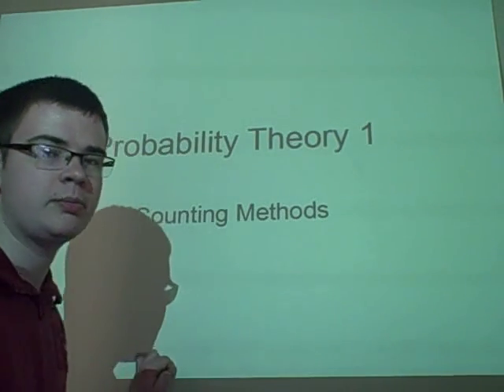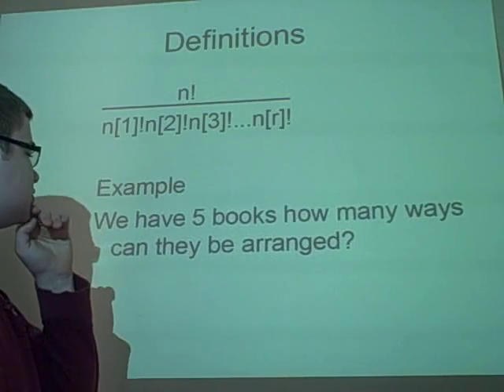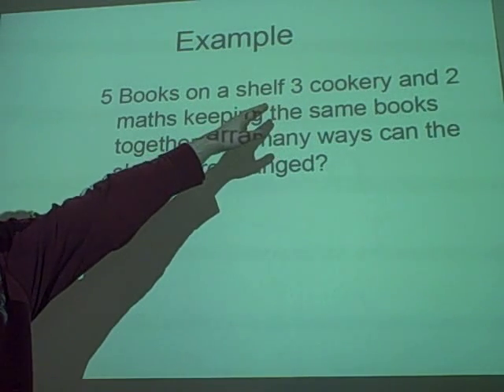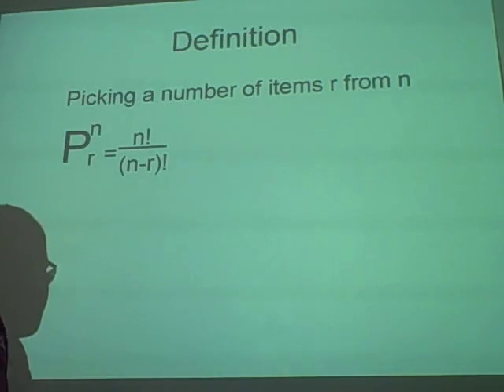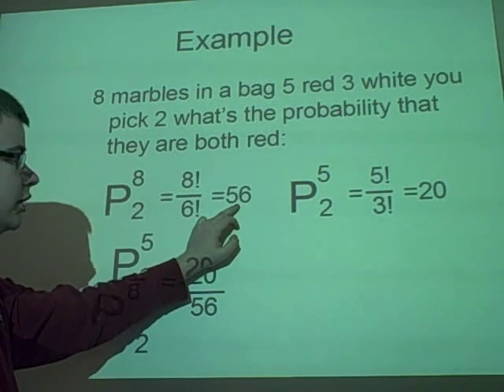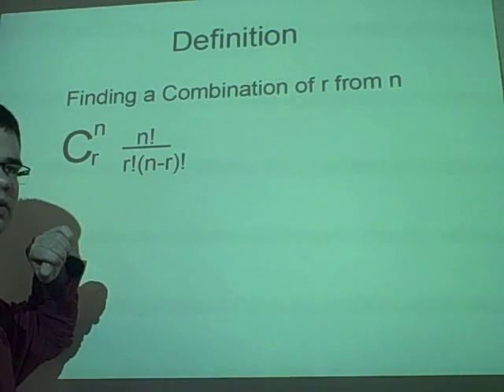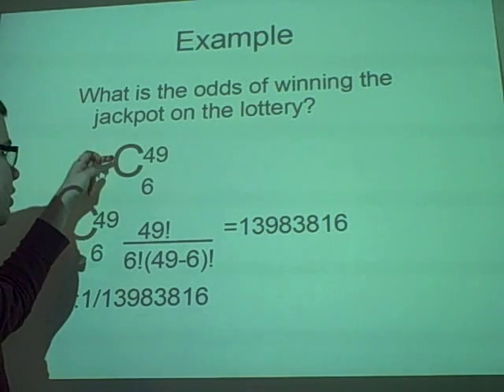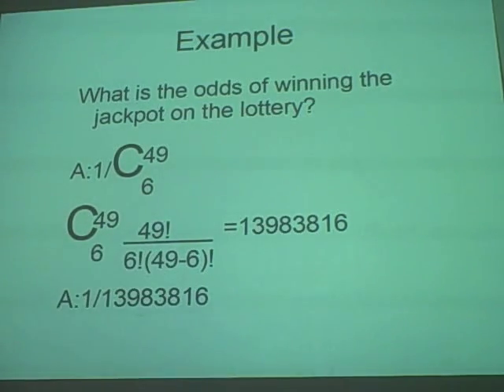Probability Theory 1- Counting Methods (Permutations and Combinations)